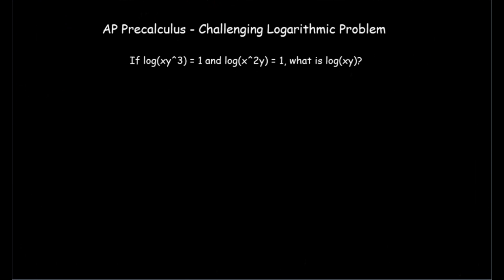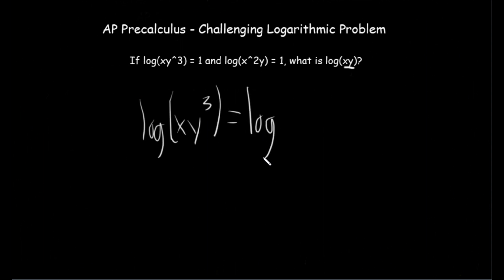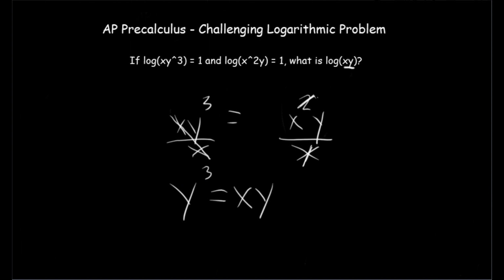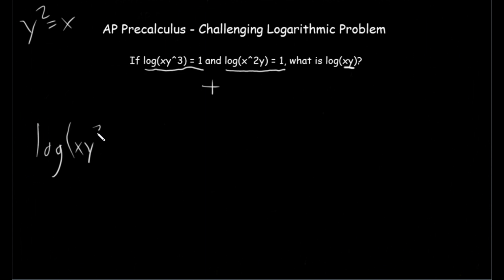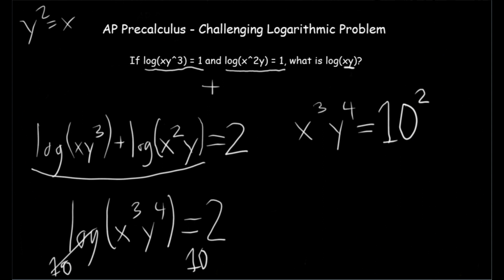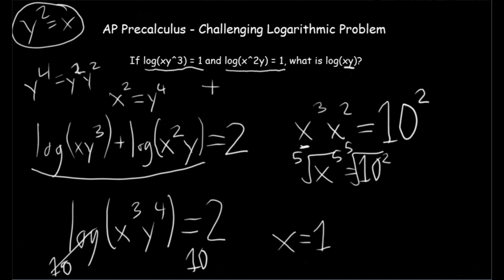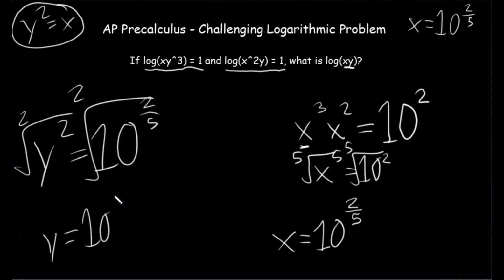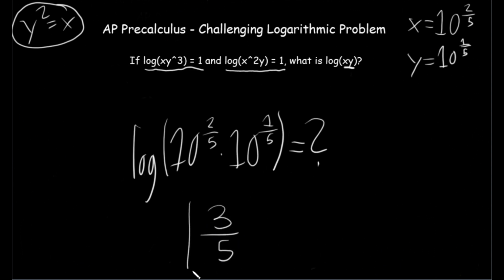AP Precalculus BONUS Tutorial - Challenging Logarithmic Problem